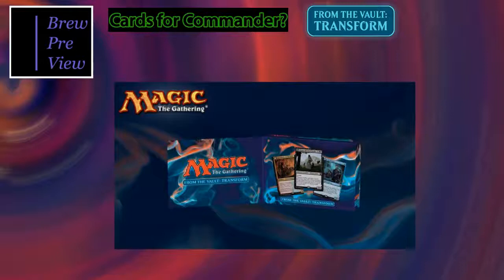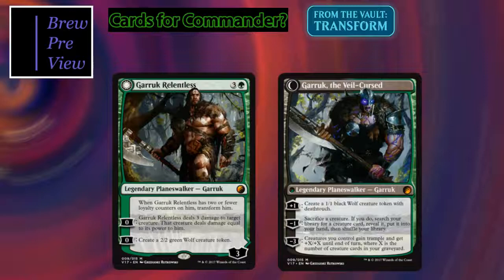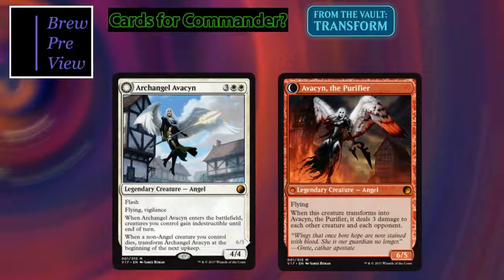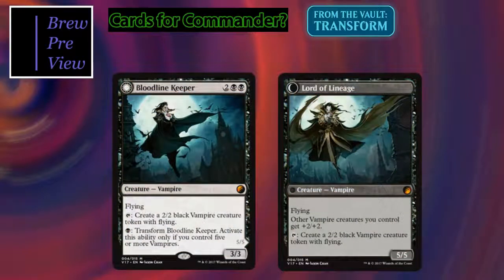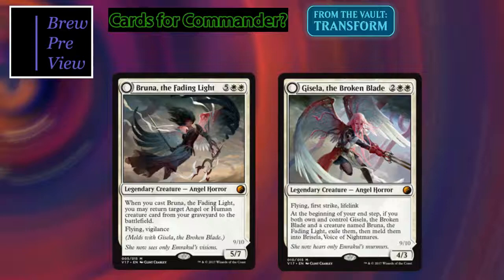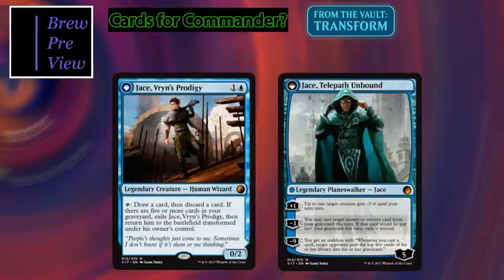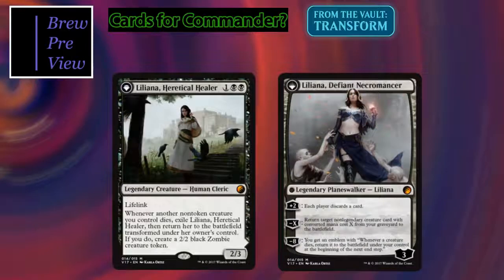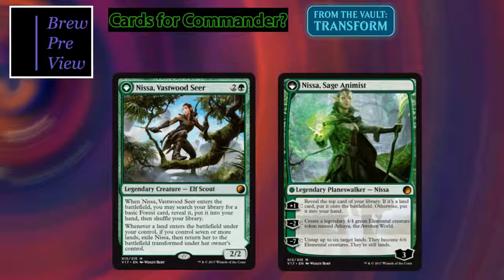Cards for Commander: FtV Transform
I go over the cards from from the Vault: Transform and evaluate them based on my experience of Commander.